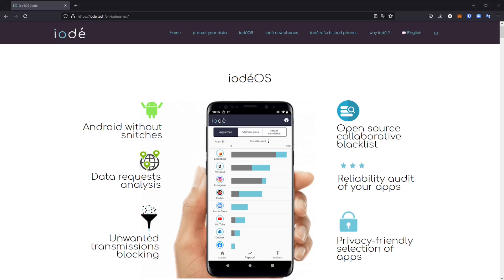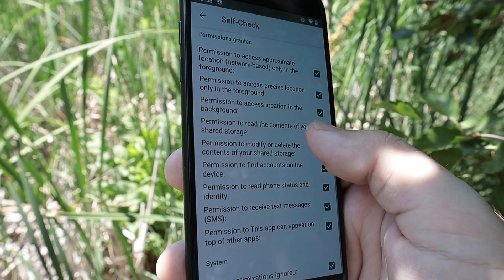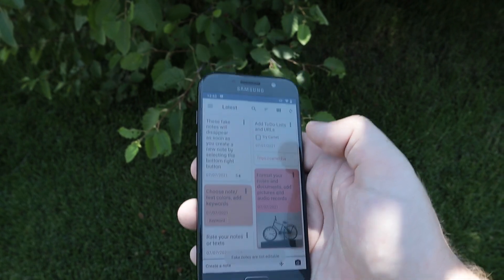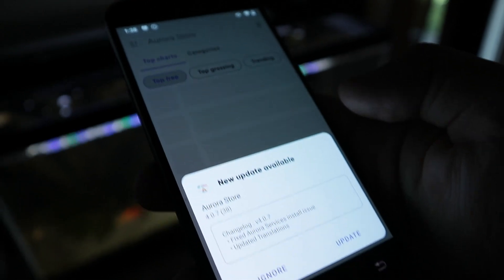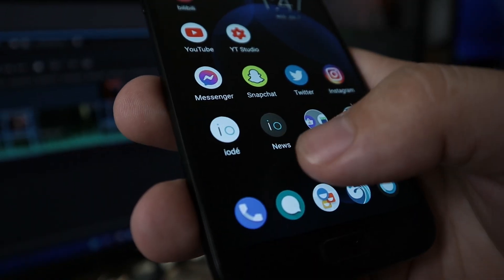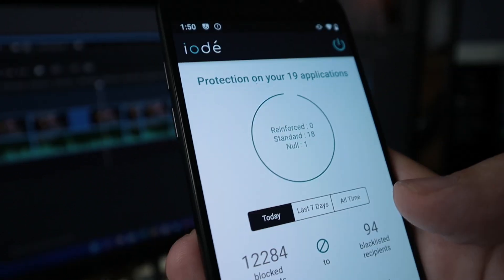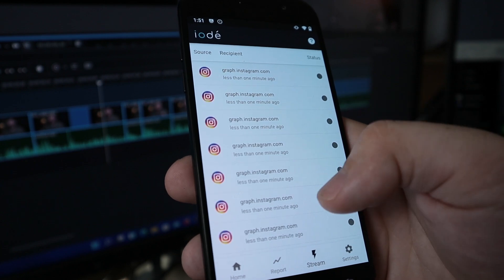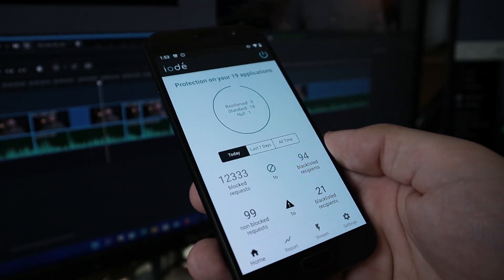iodéOS - DEGOOGLED Android Phone!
The ULTIMATE privacy device. Not only does iodéOS degoogle your phone, but their native ad/tracker blocking application analyses all data requests and block blacklisted recipients.

WARNING: Installing this could void your phones warranty.